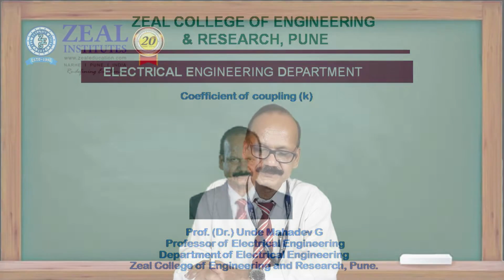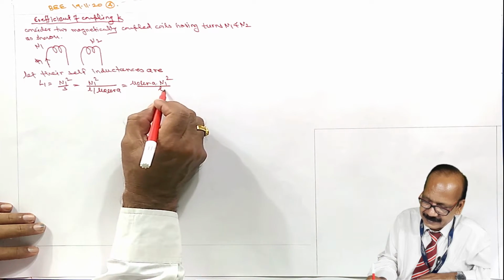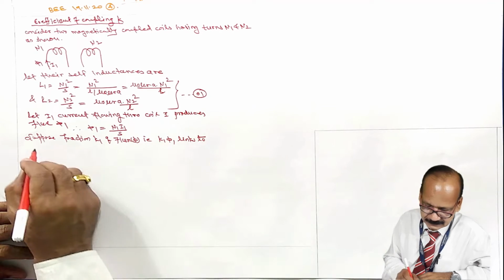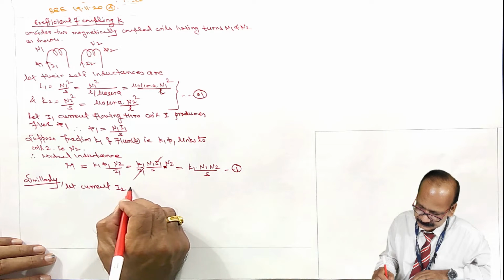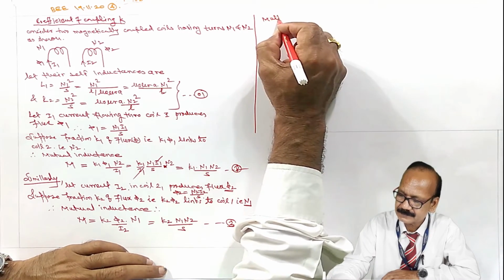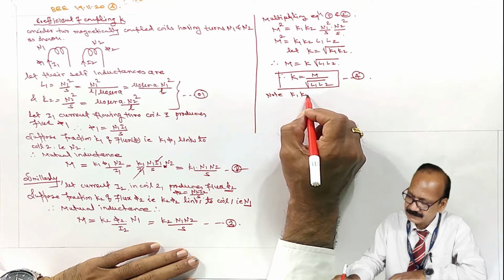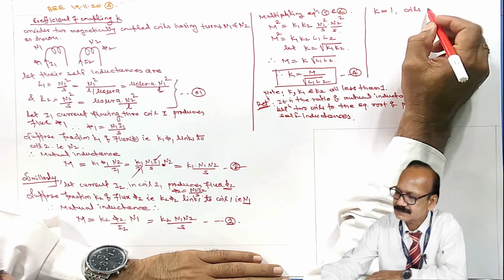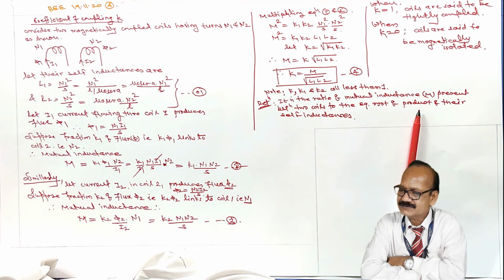Numericals on Coefficient of coupling